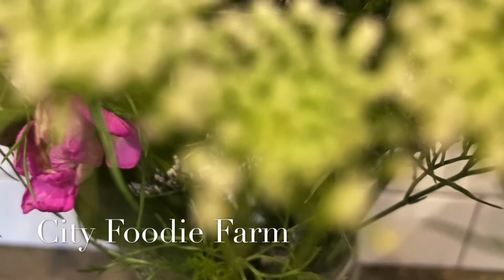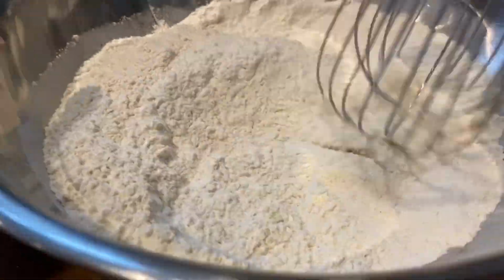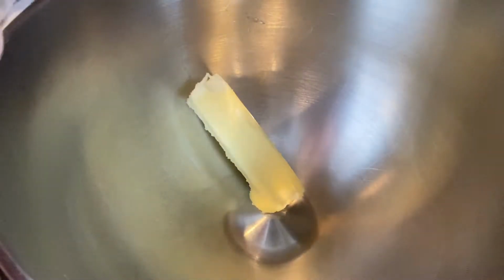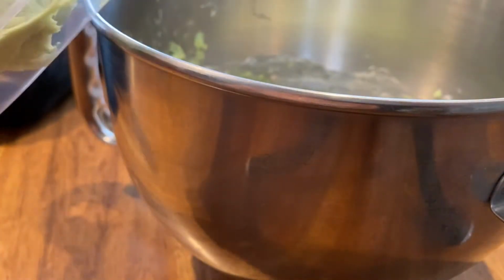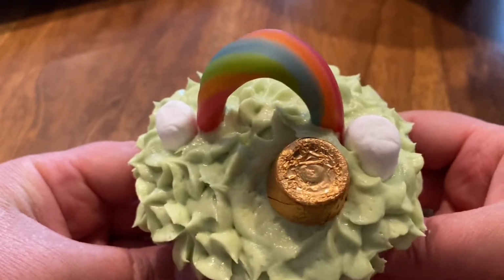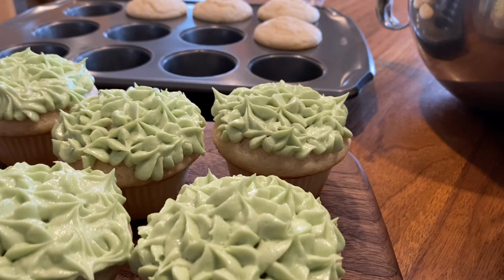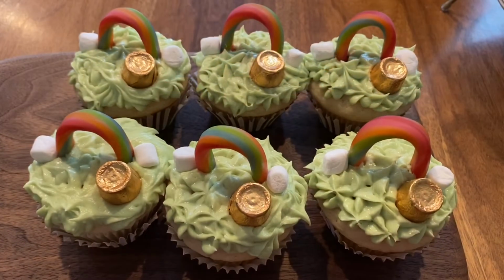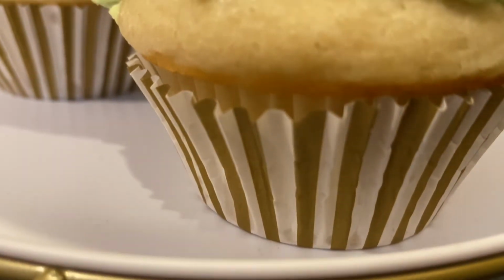St Patrick’s Day Cupcakes | Rainbows With A Pot Of Gold | Decorating With My Daughter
Are you looking for something fun to make for St Patrick's Day? These cupcakes were so much fun to make and decorate with my daughter. These rainbow with a pot of gold cupcakes are a perfect way to celebrate St. Patricks day! We had so much fun making these I wanted to share them with you.

I'm not much of a baker and this might be my first "from scratch cupcake"...I found a cupcake recipe adapted from Preppy Kitchen I followed except I added greek yogurt instead of sour cream. They were delicious. Here's the link ➡️

I also adapted a recipe from Wyse Guide for the buttercream frosting. I followed it but used some almond extract in addition to the vanilla. This is my second time using this buttercream frosting. We made his sugar cookies for valentines day with the frosting and I have to say they were delicious!! That will now be my go to recipe!! Check it out!

All the decorating products found at target!
Watkins assorted food coloring
Rolo Chocolate Candy
Kraft Jet Puffed Mini Marshmallows
Wilton decorating kit
Sweettarts Easter soft and chewy ropes
Wilton Black, White, Tan Muffin Cups

I hope you guys can make these...Have a great St. Patrick's Day!!

❤️April

Learn. Garden. Cook. Repeat.